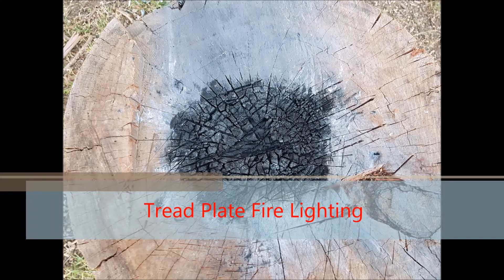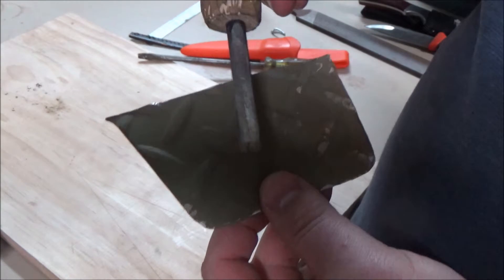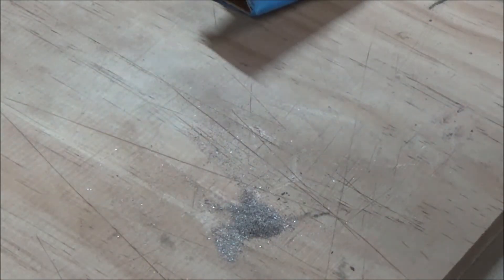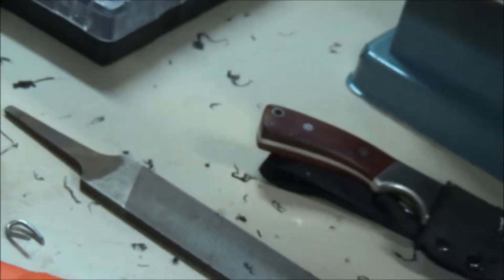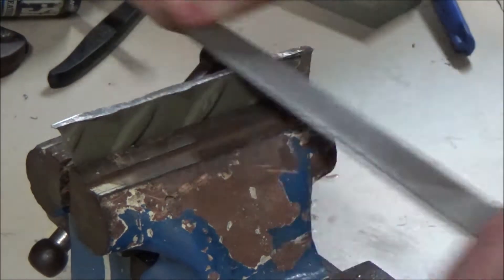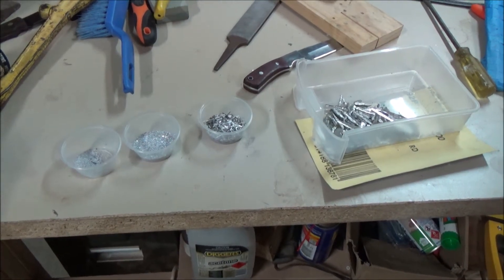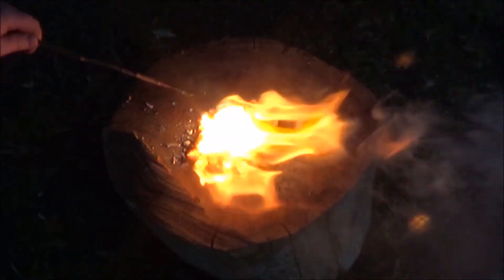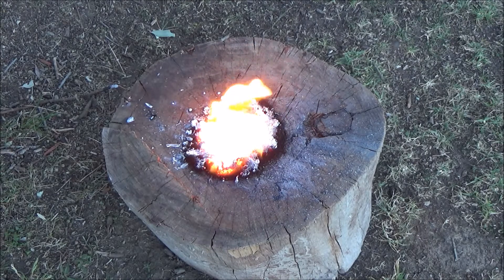Tread Plate Fire Lighting (Magnesium)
This video I light some tread plate on fire that contains magnesium. This isn't your standard tread plate it is some kind of (I think) Aluminium/magnesium alloy.  First I show that a small pile of shavings can be lit with a ferrocerium rod/fire steel/metal match and it acts similar to shavings from a magnesium block just not quite as well. Then I decide to try light the whole thing on fire.
Not my normal kind of video but it was a good bit of fun I wanted to share.